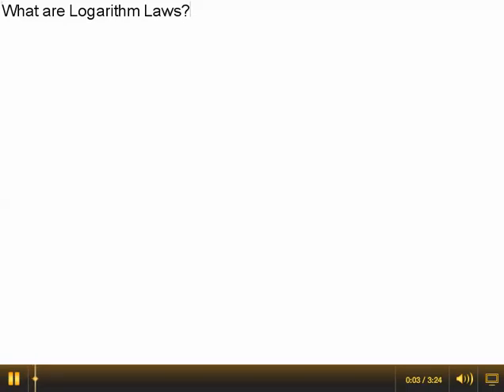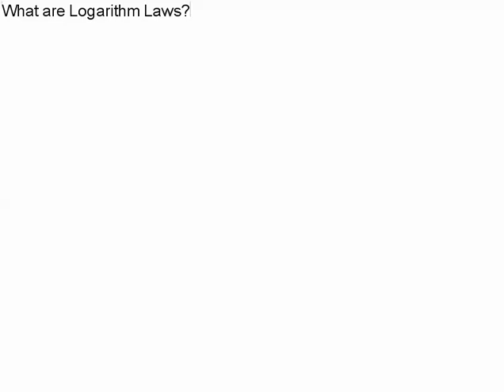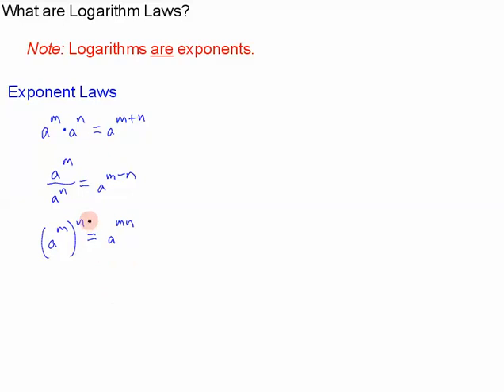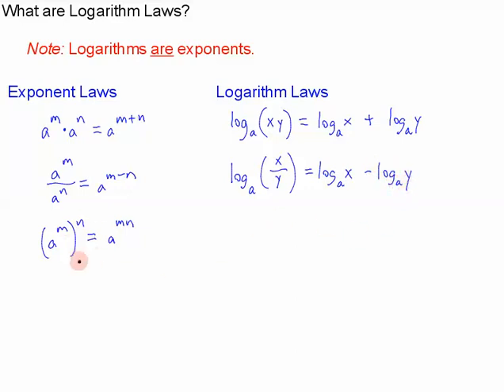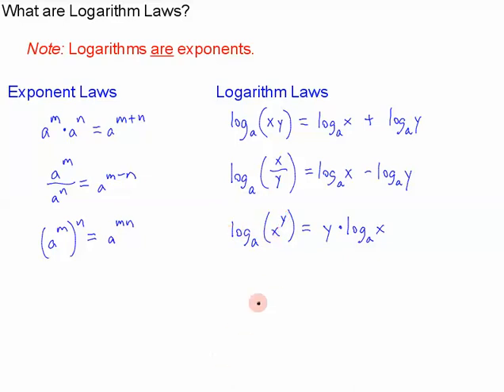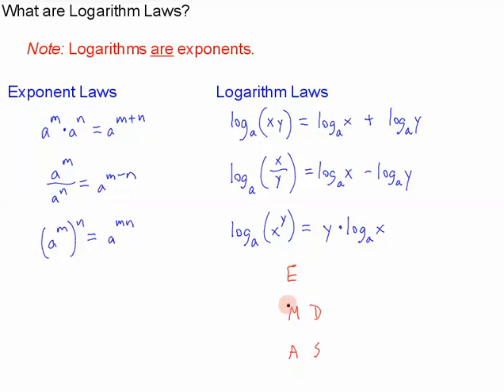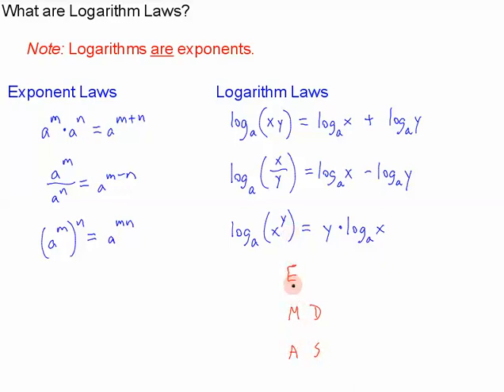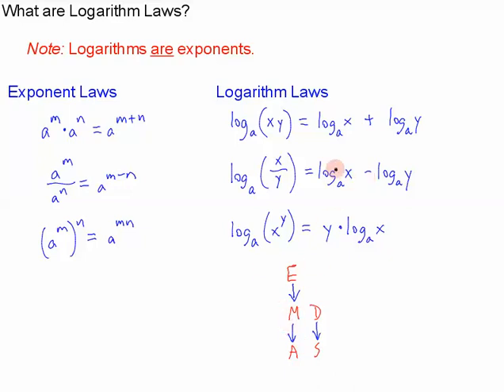What are Logarithm Laws?